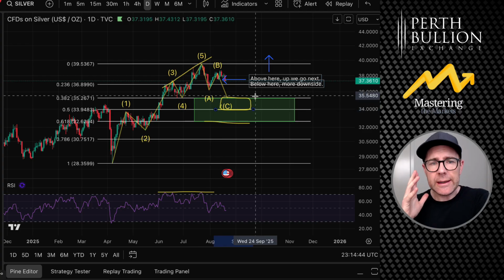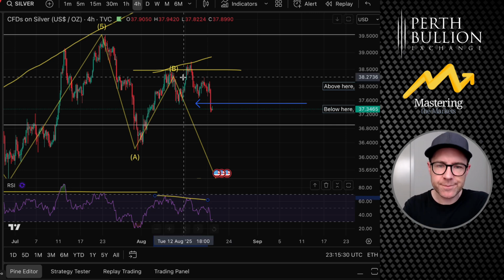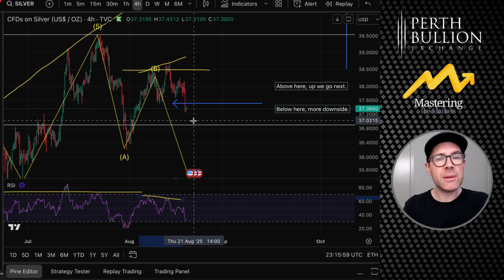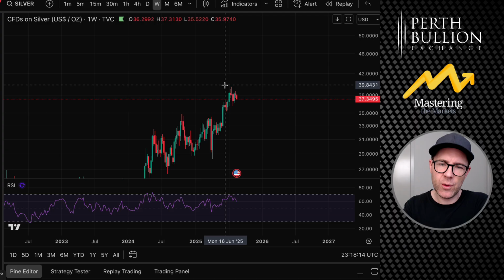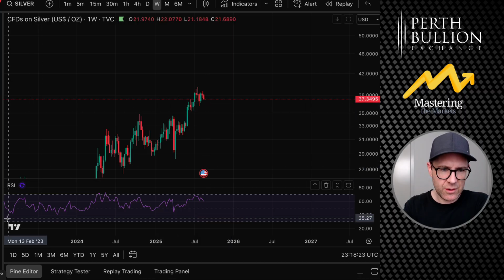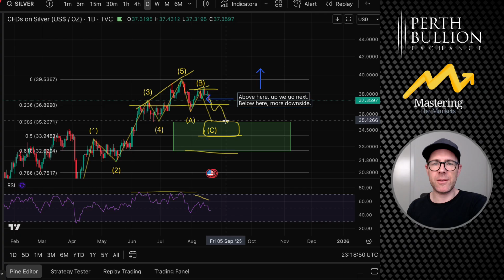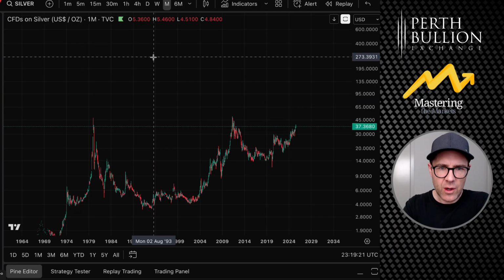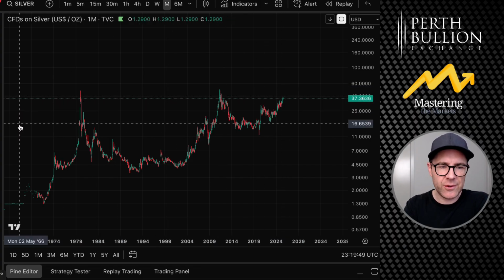Silver Price DIP.... THEN rip?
Will the silver price dip further, THEN rip higher? SUBSCRIBE to stay informed and join me and the GOOD MORNING STACKERS gang LIVE on Tuesdays and Thursday at 9:30am AEST for precious metals price analysis, news, interviews and much more.

GOOD MORNING STACKERS is your daily live morning show dedicated to all things… stacking! Stacking gold, silver, bitcoin, crypto, skills and knowledge. Price analysis, news, interviews, reviews and more hosted by Joe Main. Bring a tasty beverage, join the GMS family and start your day the right way.

Joe has stacked silver since 2010 and worked in the bullion industry for over 10 years at some of Australia's most well known precious metals dealers such as Goldstackers, Bullion Now and Ainslie. He has stacked bitcoin and crypto since 2013.